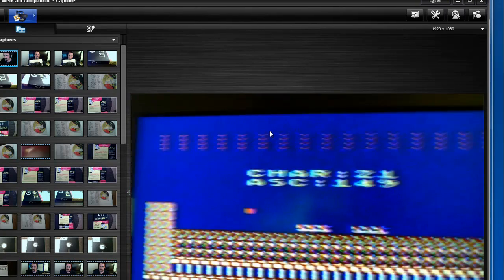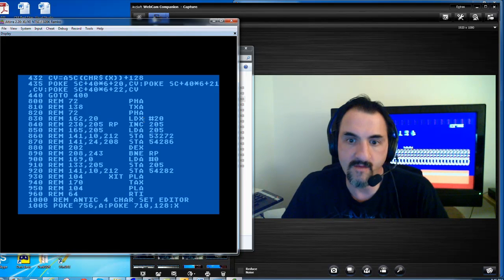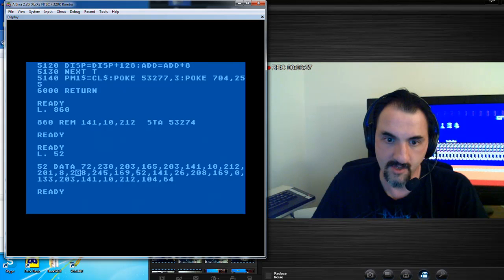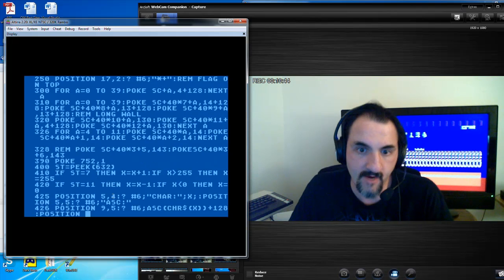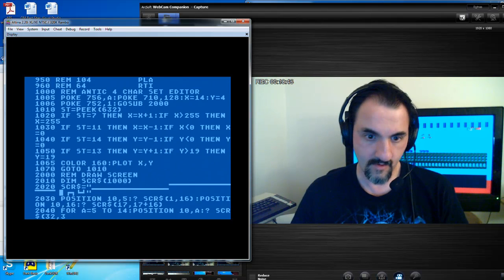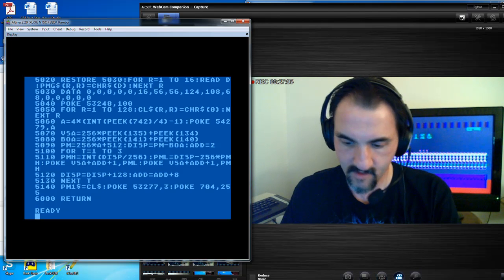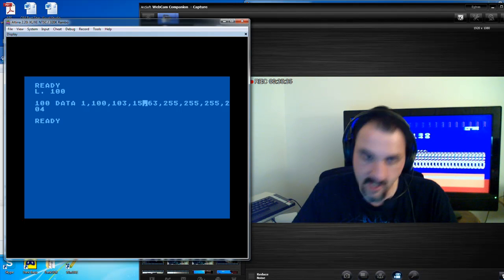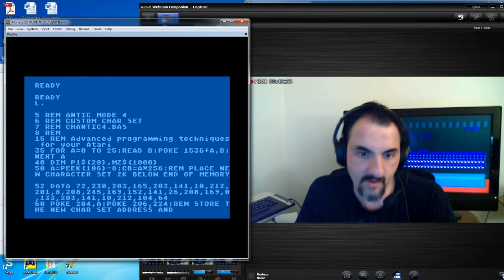Atari Graphics ANTIC 4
Learn how to design 4 color graphic characters. I dug out my Atari 800XL and came across this program I was working on over a year ago. It uses a display list to change the mode lines in Graphics 1 to ANTIC 4. As a result you can get much nicer graphics when placing colors side by side.

I am using the Altirra emulator to showcase this. Also I finally learned how to save the programs. It turned out all you need to do is click the File menu, select Save State, and type in a name for the program. Then later when you when to reload it just go to File and select Load State.

This example programs also uses a redefined character set to change the standard graphic characters. I was trying to create a rock foundation, but it didn't turn out so great. Oh well at least you can see how this is done finally.

Change character set:
POKE 756, 152

Restore original standard character set:
POKE 756,224

Altirra 2.20 emulator help:
File - Save State - will allow you to save a Basic program. Just type a name for it.
File - Load State - will allow you to load a saved state (program)
F5 - reset
F7 - break out of a listing (just discovered)
F8 - pause a listing
F2, F3, F4 - console keys (Option, Select, Start)
Ctrl + 1 - pause/start program listing (works like F8)
End key - turn on inverse mode

Question: Altirra is not loading my Basic program.
Answer: What I found that works is to locate the file in My Computer/Explorer. Right click on the "state" file (saved with Save state). Select Open with and choose Altirra. Seems to work everytime that way. Maybe this is a bug?

Discover your Atari computer to its limits. There is really no ceiling to what you can't do. Peer inside the internal power of assembly language and you can take it to the limit.